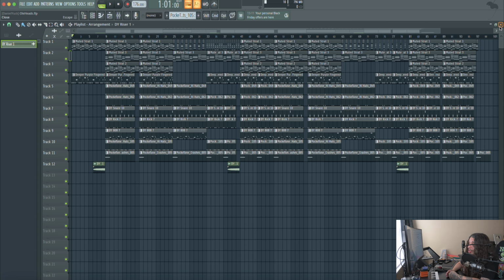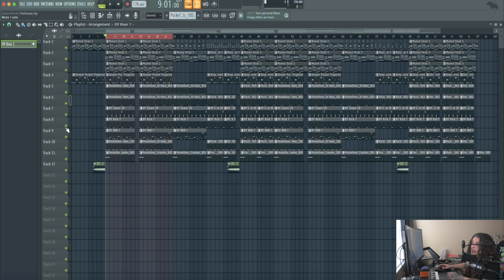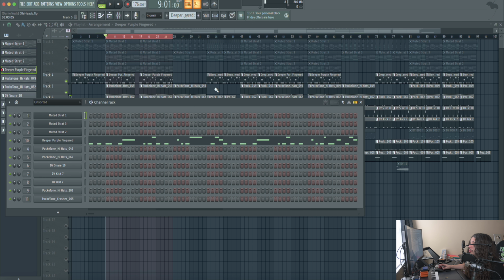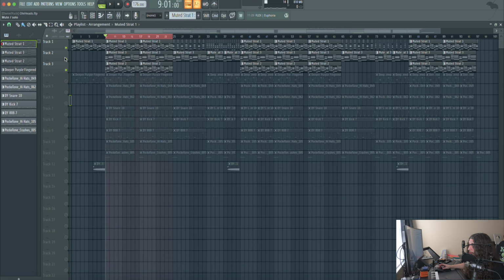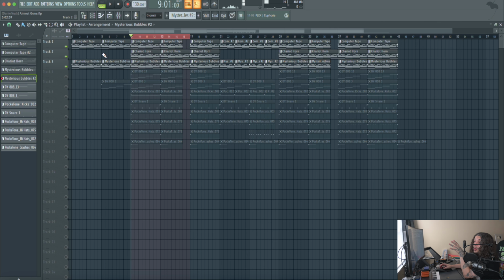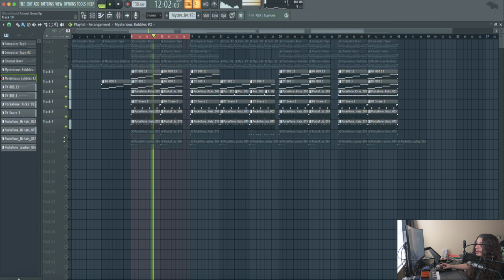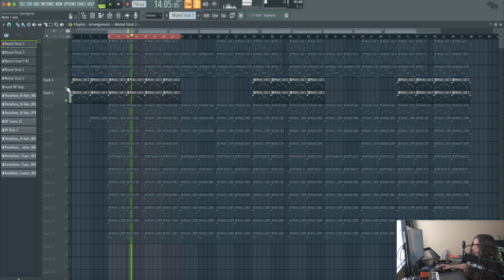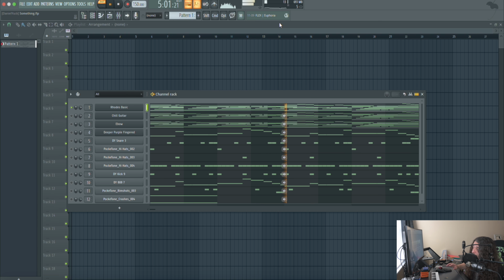How To Make A Beat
In this video I share with you how I go about creating a beat from ground up.